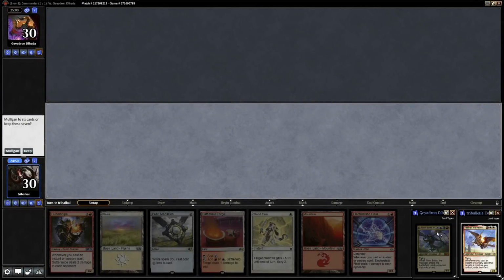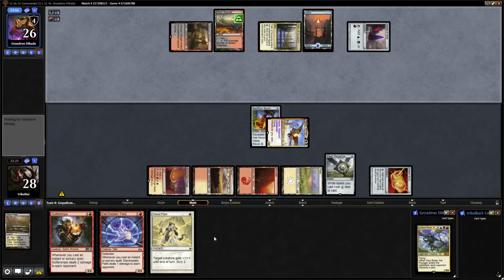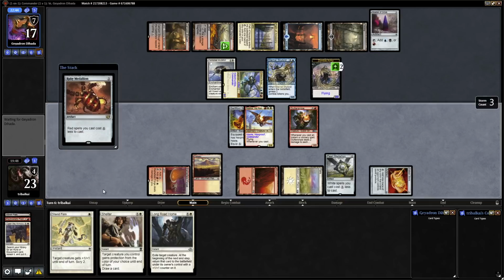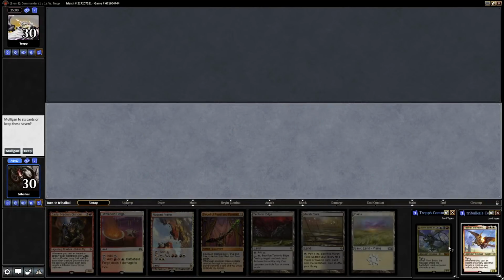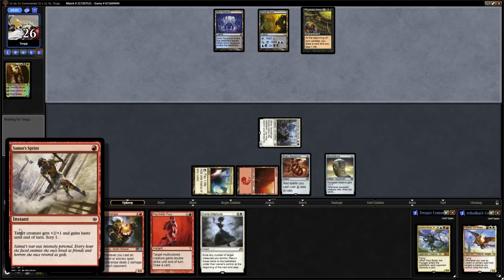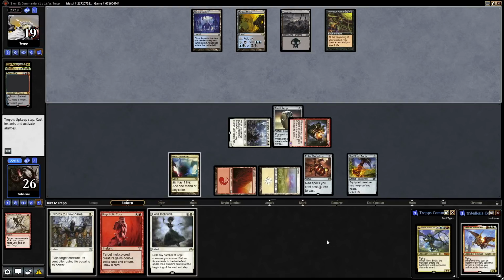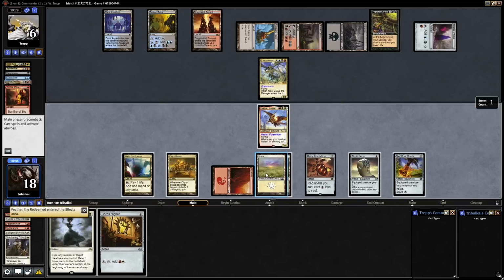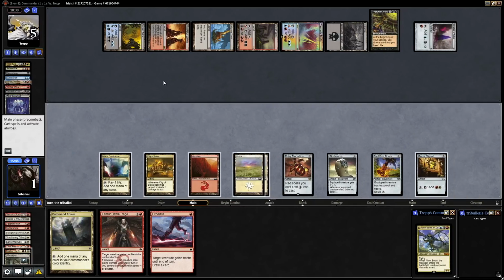Feather, the Redeemed vs Nicol Bolas - Commander/EDH - tribalkai/eedi-H - 1v1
A 1v1 Commander game featuring:

Feather, the Redeemed vs Nicol Bolas, the Ravager.